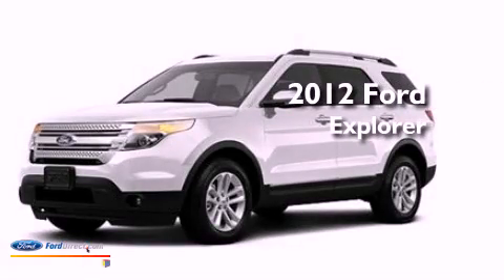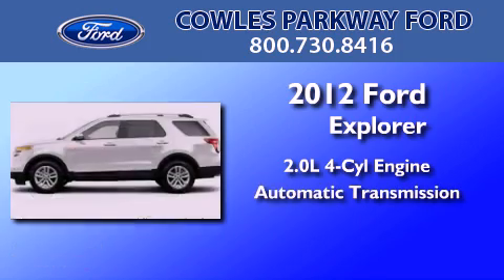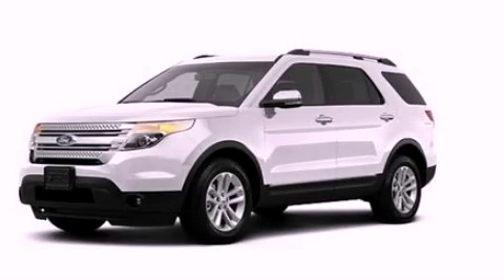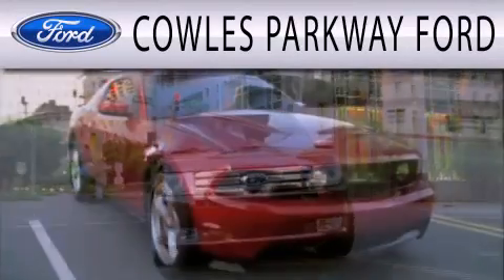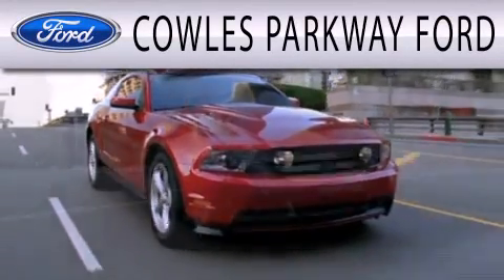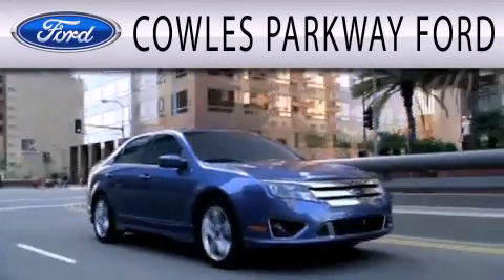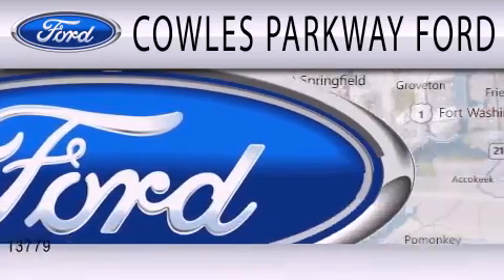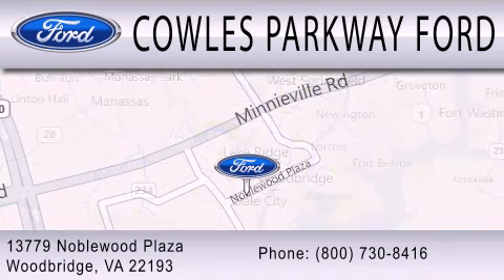2012 Ford Explorer Woodbridge VA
Year : 2012
 Make : Ford
 Model : Explorer
 Engine : 2.0L I4 16V GDI DOHC TURBO
 Trans . : 6-SPEED AUTOMATIC

 Stock : 121255